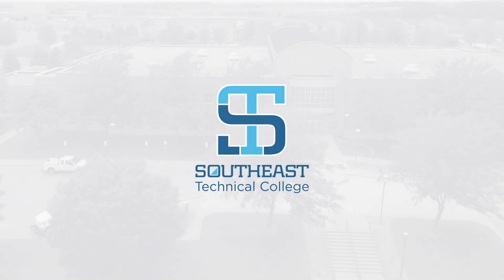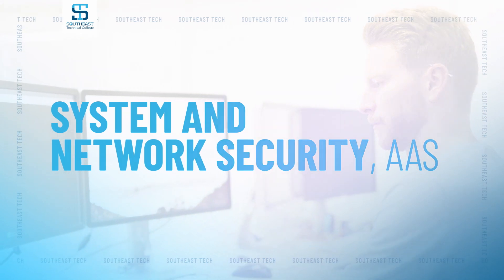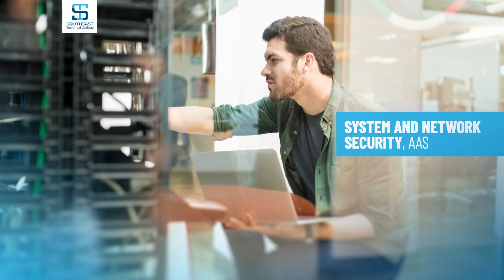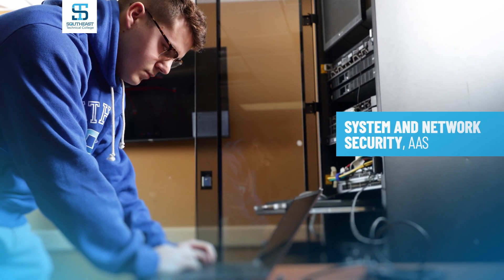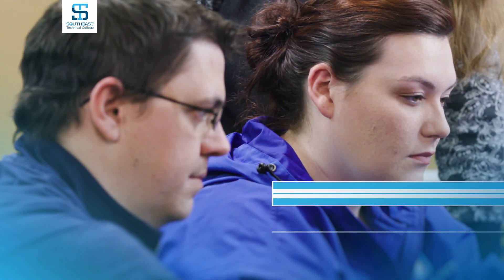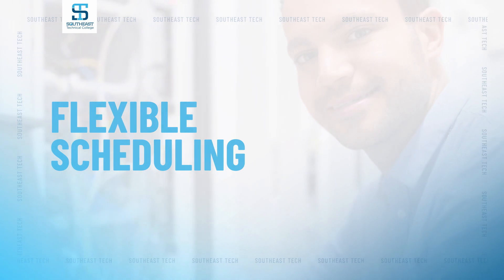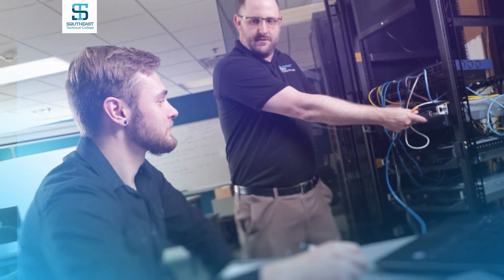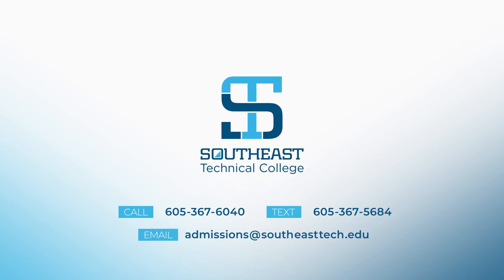Information Technology: Networking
Southeast Technical College offers certificate, diploma and associate degree networking programs in the Information Technology industry that will turn students into I.T. professionals in two years or less. In addition to an associate degree in System and Network Security, Southeast Tech also offers a one-year Computer Technician diploma and a Computer Support Certificate, allowing students clear pathways to continue to build their knowledge.